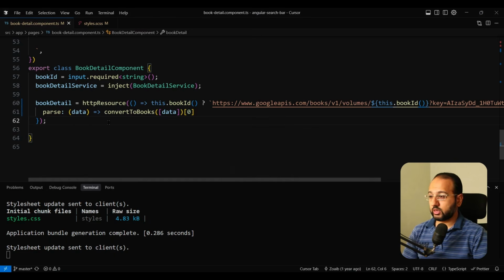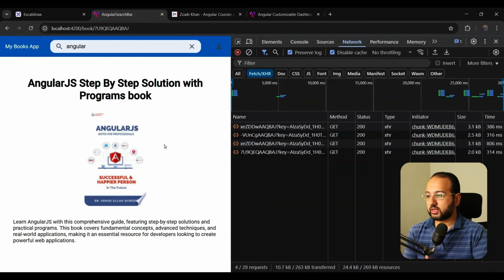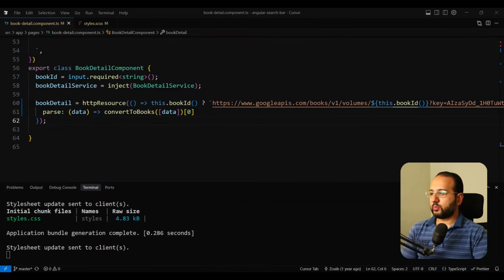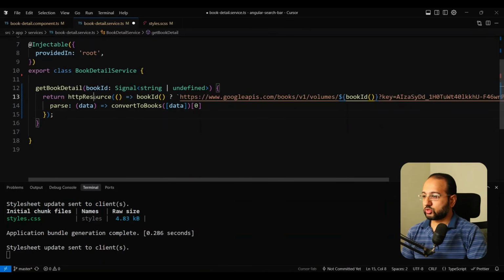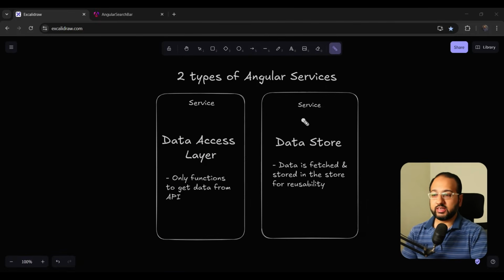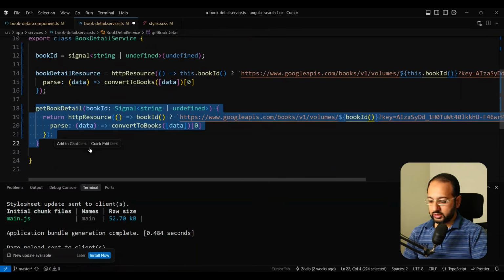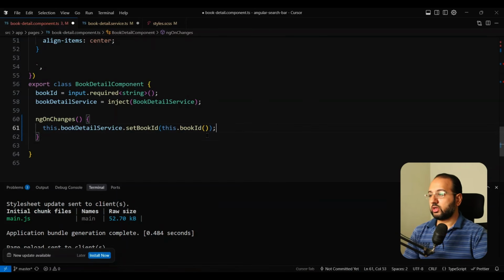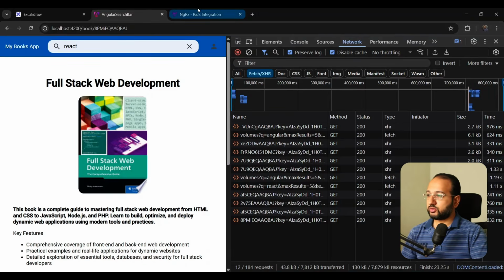How to keep an Angular httpResource in a Service?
In this video, we explore two ways to manage API endpoints in Angular: the data access layer and data store patterns.

Sections:
00:00 Introduction and Recap
00:28 Understanding HTTP Resource API
01:11 Encapsulating API Endpoints in Services
02:34 Angular Starter Kit Overview
05:04 Implementing Data Access Layer
09:32 Implementing Data Store Pattern
16:14 Conclusion and Next Steps